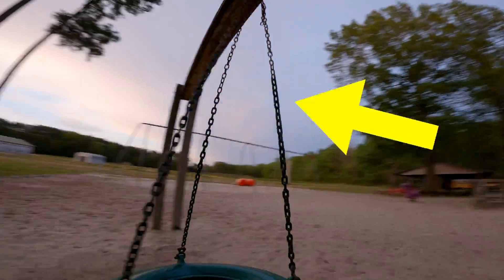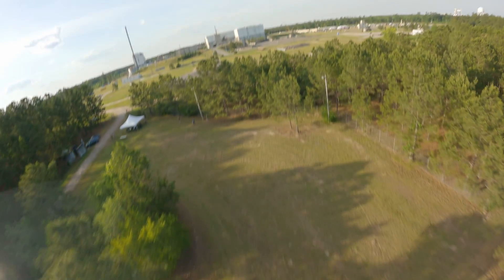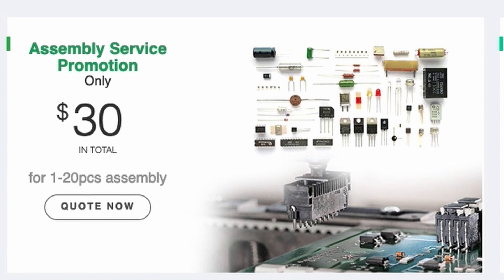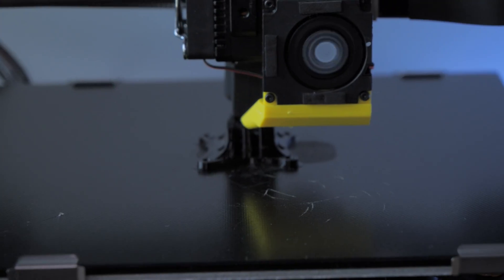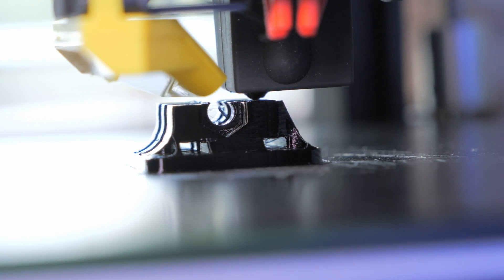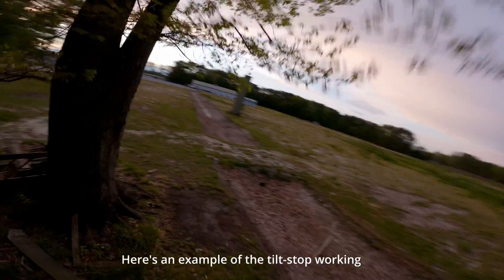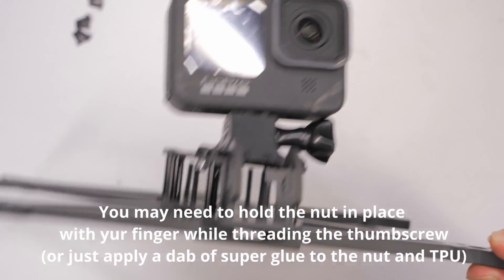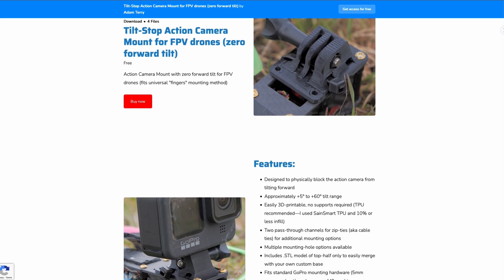Tilt-Stop GoPro Mount for FPV Drones - 3D Printed Zero-Forward-Tilt FPV Mount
for custom printed circuit boards, electronics, and rapid prototyping services!

Stop filming the ground!

Thanks!